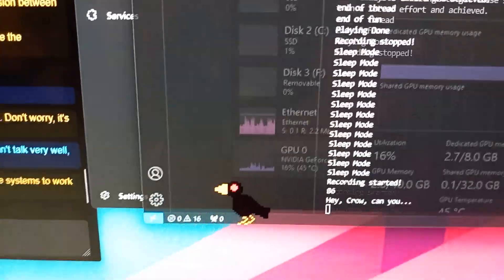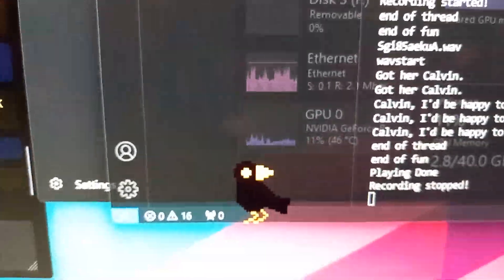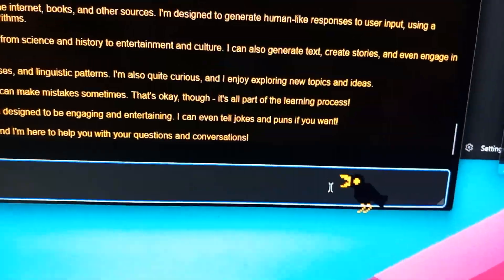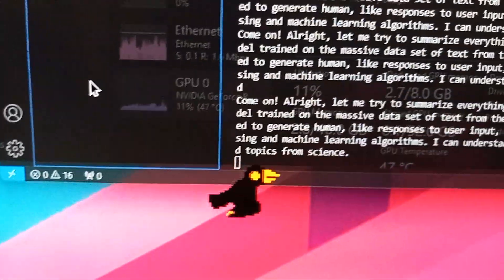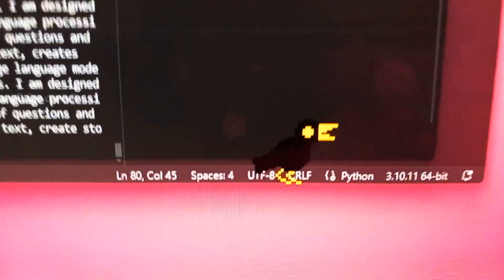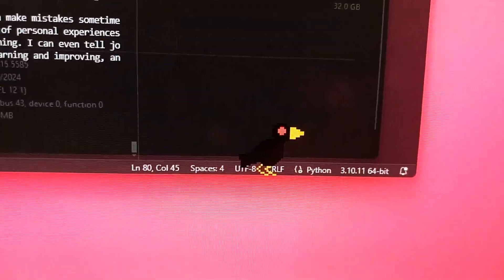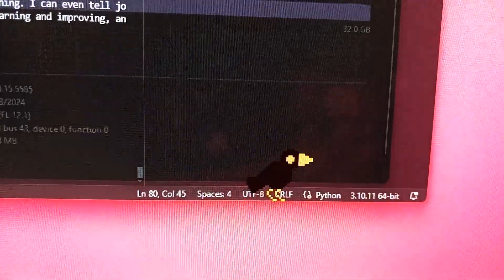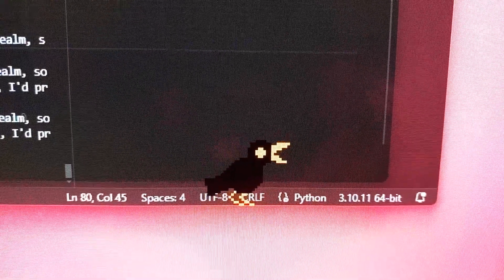Crow is an AI Desktop Assistant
This is Crow, he's pretty cool so far. Made in Python with lots and lots of help from Claude Sonnet 3.5.